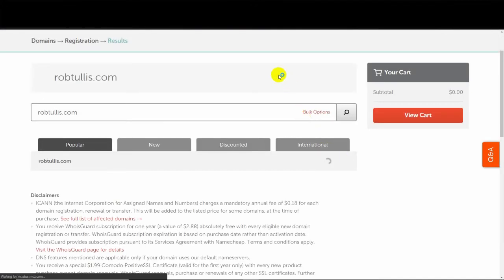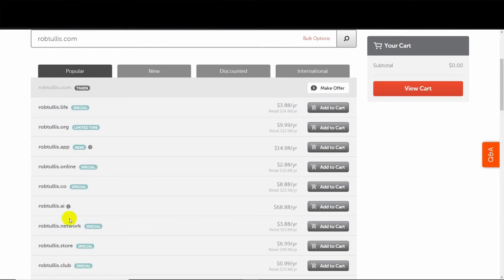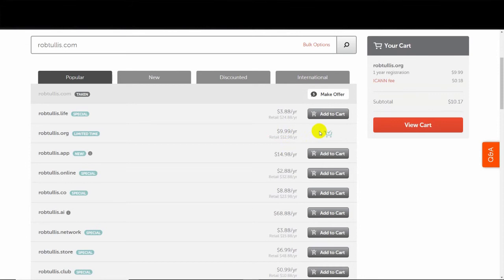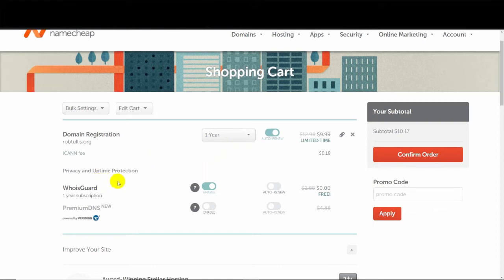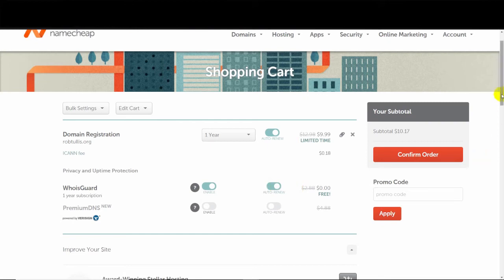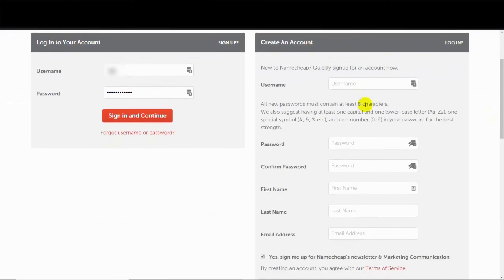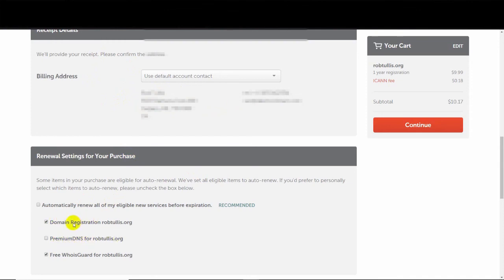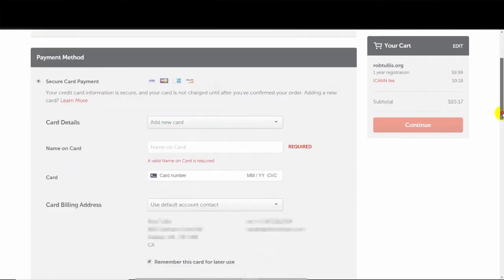How to buy a domain on NameCheap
Buying a domain on NameCheap is quick and easy.